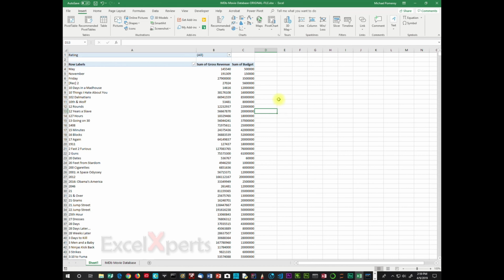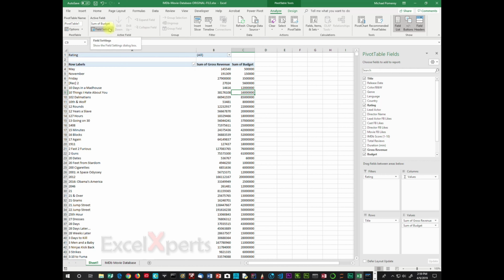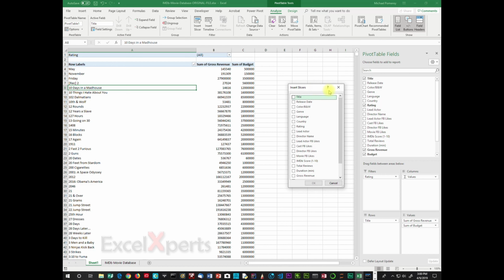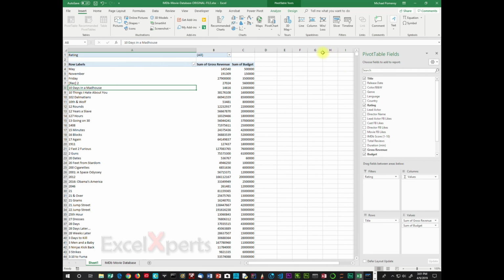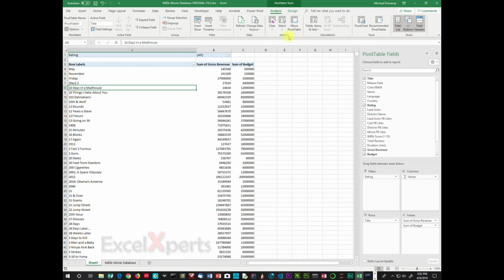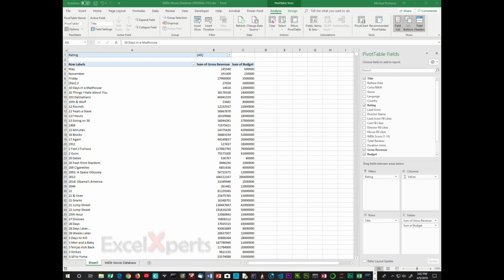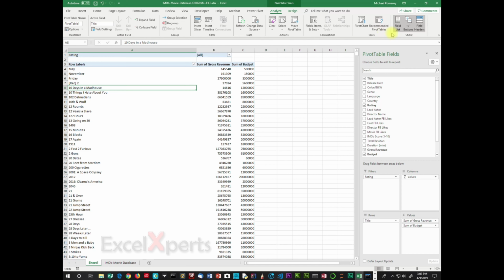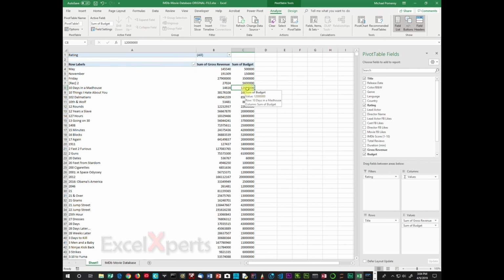The Excel Analyze Toolbar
Microsoft Excel Analyze toolbar, from ExcelXperts.com